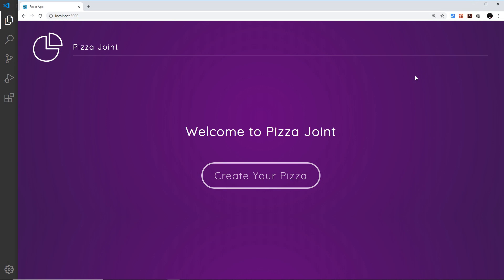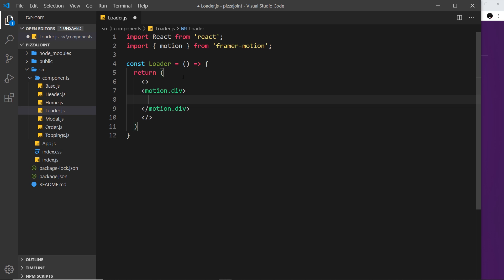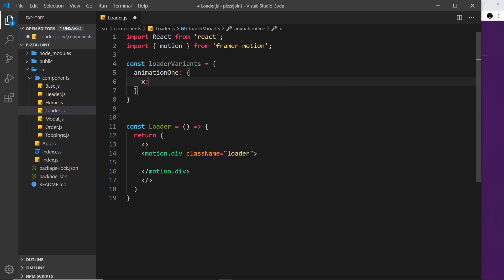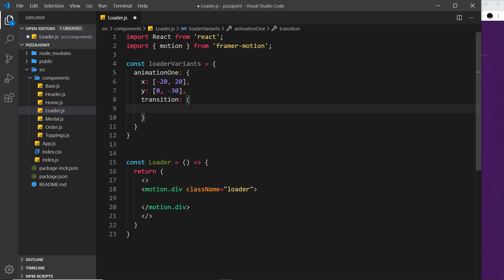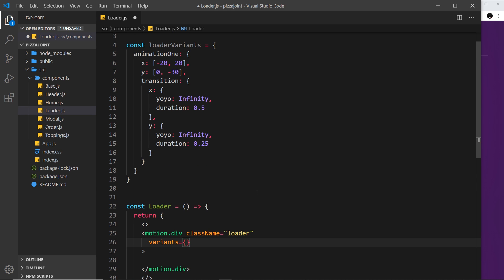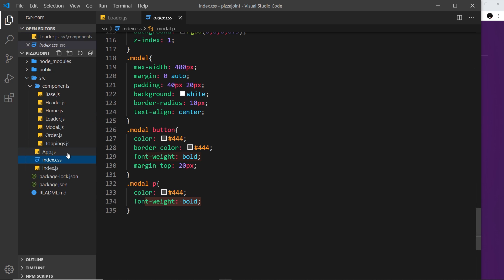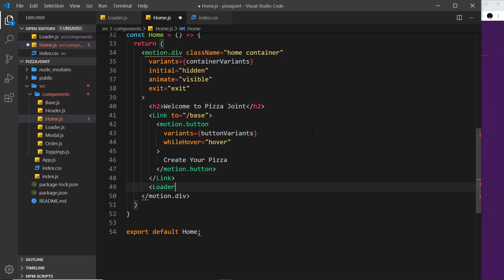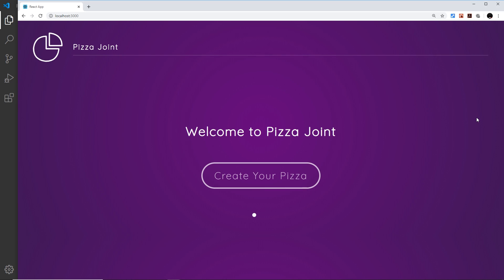Framer Motion (for React) #16 - Creating a Loader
Hey all, in this framer motion tutorial we'll see how to create an animating loader.